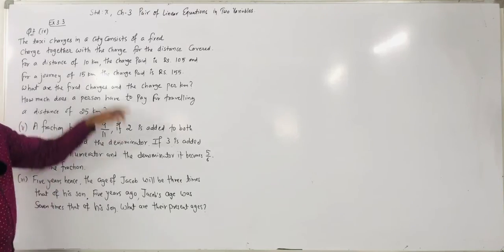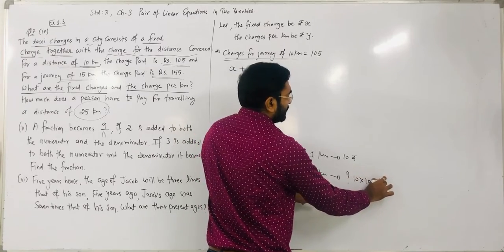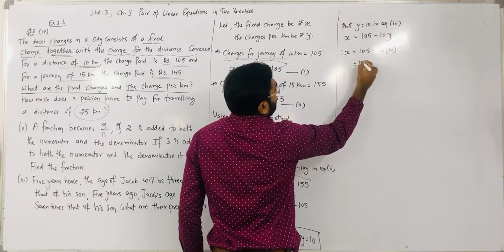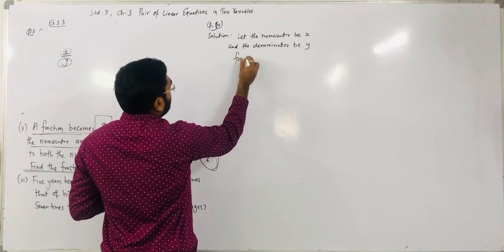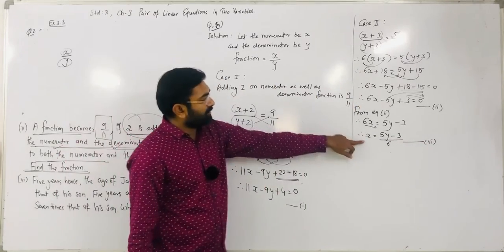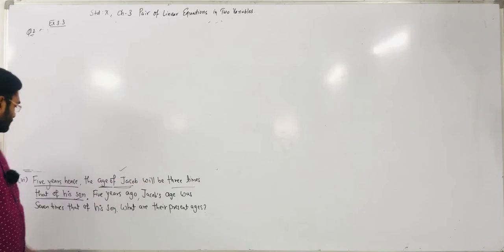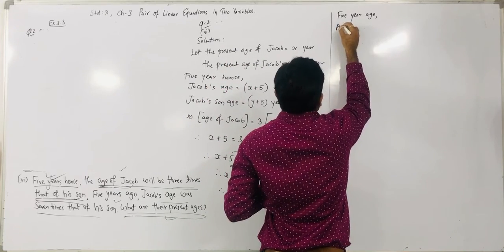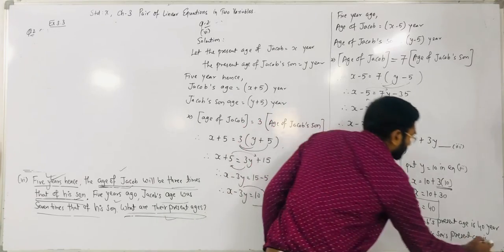NCERT/CBSE_STD_10_CH-3_EX_3.3_Q-2 (iv),(v),(vi)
CH-3_EX_3.3_Q-2 (iv),(v),(vi)